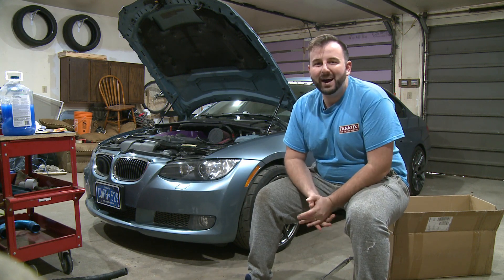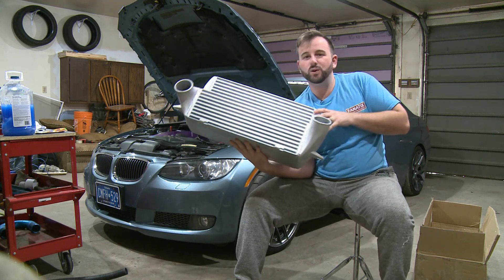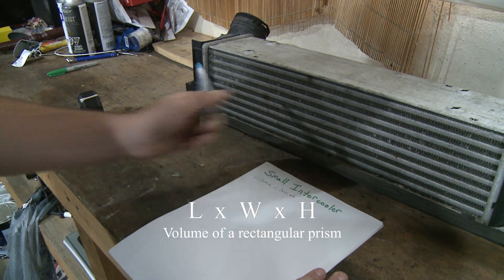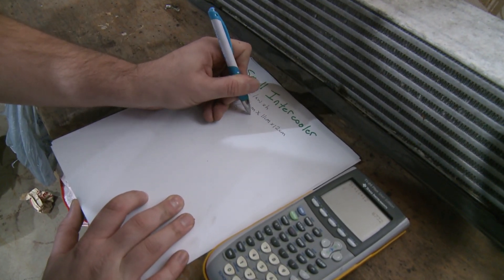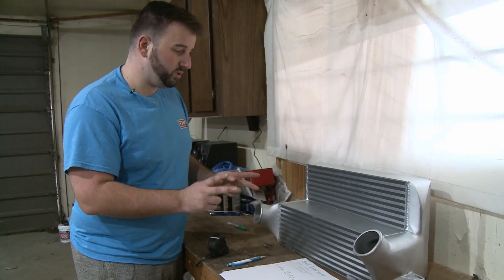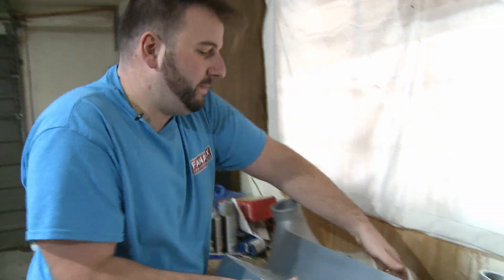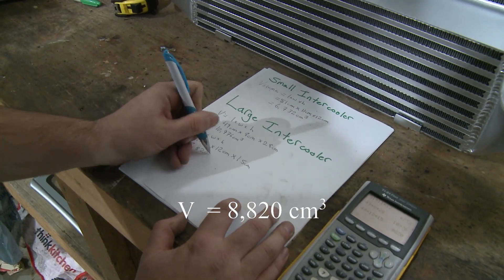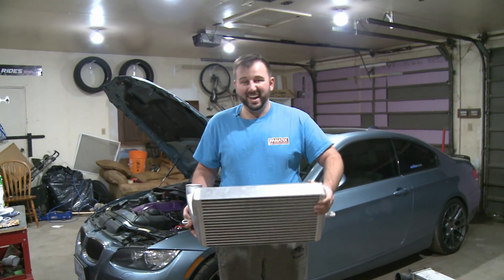Comparing Intercooler Volume: Stock vs. 1000hp Intercooler!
This video was designed as a lesson for the Grade 10 classroom (MFM2P) in the Ontario high school curriculum.